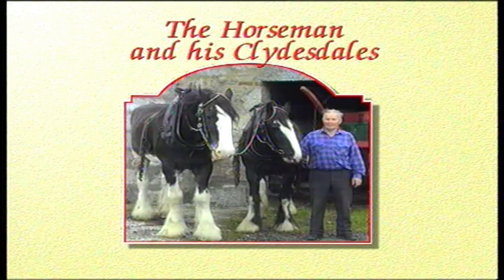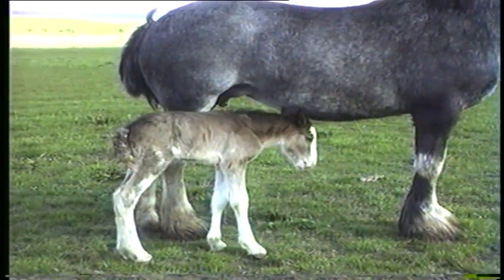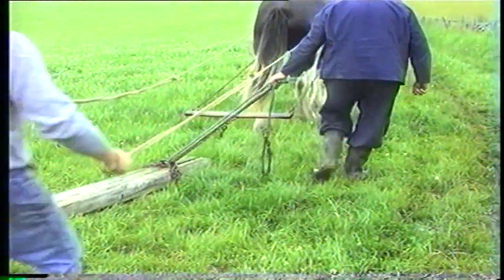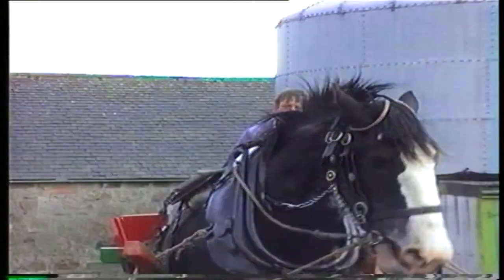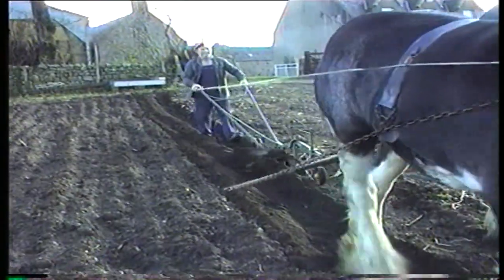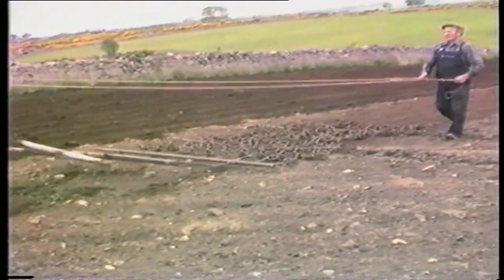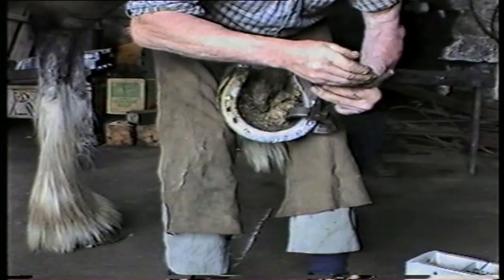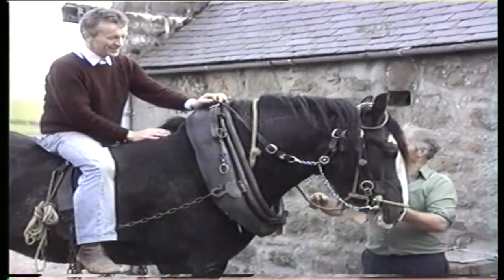The Horseman and his Clydesdale's. The trailer for the 55 minute digital download of the same title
This digital download clip showing how the Clydesdale horse was used in agriculture in Aberdeenshire and Scotland up to the 1940s when tractors were the dominant power source in agriculture.The clip intimately introduces the viewer to these gentle giants the Clydesdale horses. They were the power source for much of the industrial and agricultural revolution for two hundred years. During the 1940s the Little Grey Fergie tractor took over most of their work. Meet the foal and follow the life cycle of the Clydesdale horse. See the young Clydesdale being harnessed for the first time. Understand the nature of work done from simple carting work to highly skilled precision activity. Find out about the "Horseman's Word" which was an initiation ceremony taking the young farm loon into the horseman's fraternity. This made him a man, with power over horses and women.

Experience the skills of the horseman as he forms a working relationship with his horses. See how all the farm tasks were done using the Clydesdales prior to the introduction of the tractor. Commentary is made on other tasks the Clydesdale horse made to the Scottish society. The contemporary splendor and fascination of the Clydesdale is celebrated as they are exhibited at the Royal Highland Show.  The fascination of the breed is as strong now as it was in the 1940s.